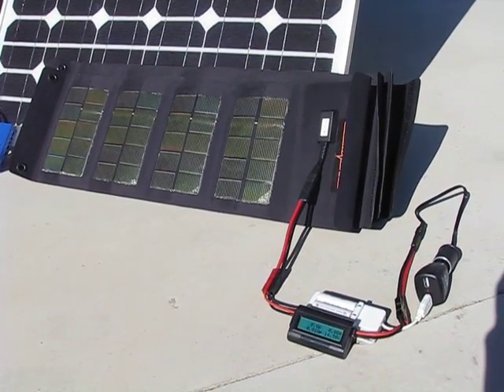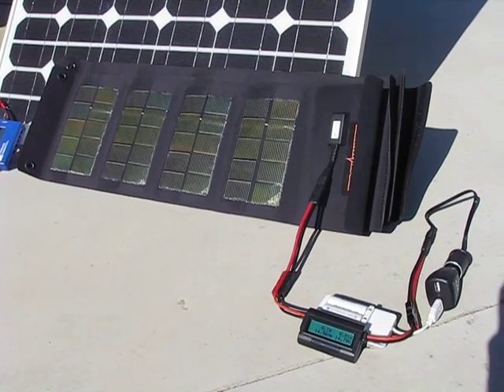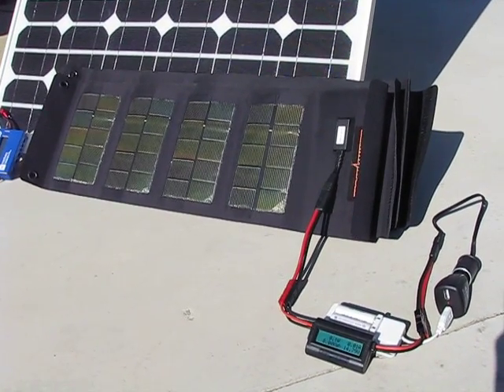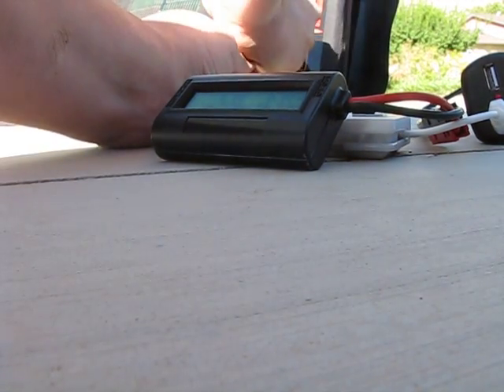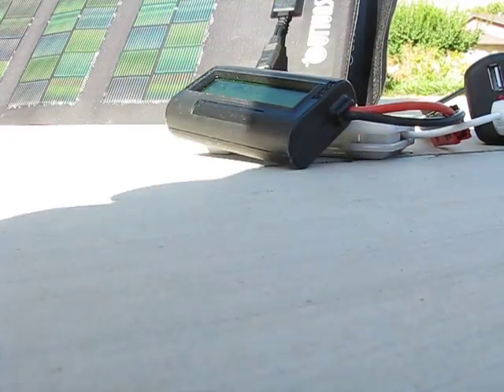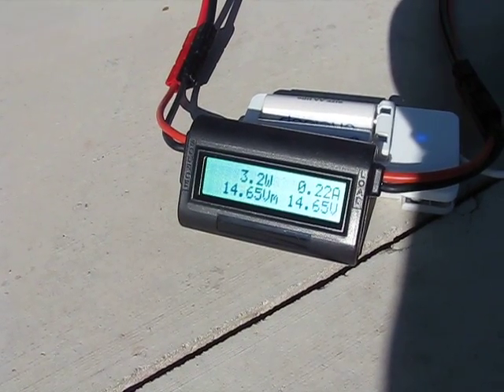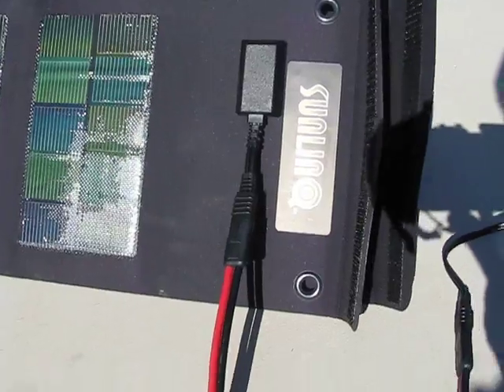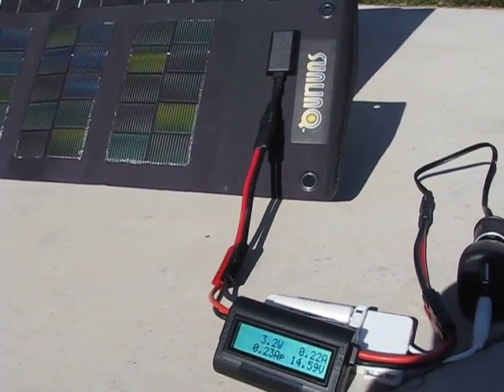Warranty Request for Sunforce MotoMaster Eliminator 6.5 watt folding solar panels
Movie of five Sunforce 6.5 watt folding solar panels that demonstrates how three of the five fail to work compared to two working panels recently received. They were all tested in the same conditions.
The intent of this video is provide proof and as a request for warranty replacement of these three non-working Sunforce MotoMaster Eliminator 6.5 watt folding solar panels plus one panel that is currently with sunforce tech support that has not been returned or replaced.  Also note that one of the 6.5 watt Sunlinq panels sent me as a replacement and shown as "working" in this video has a short in the SAE connector plug/pig tail, so I am also requesting a replacement for this panel as well. An additional movie describes the problem with the short.
Of the two panels received as replacements, one was in an opened box (the other sealed) the opened box is the panel with the short in the pig tail. The contents/cables of the opened box were also removed from their plastic packaging, which indicates that this panel was likely a return and was forwarded to me in the same condition.

The load for this test consists of a Sanyo eneloop USB 2AA battery charger with a 12v to USB DC converter car adapter which uses about 3 watts of power.